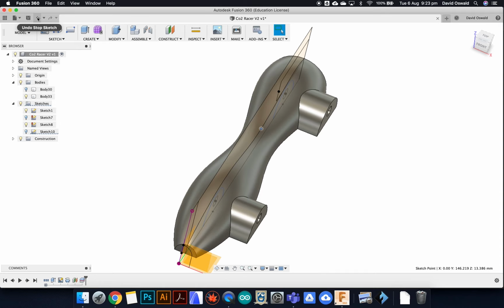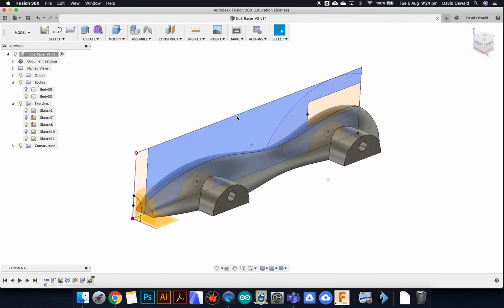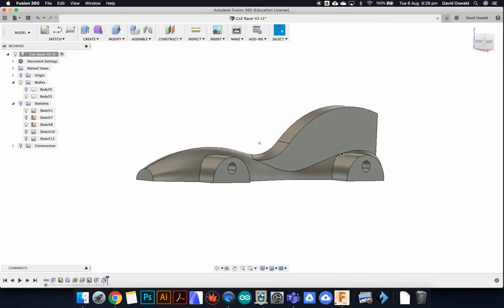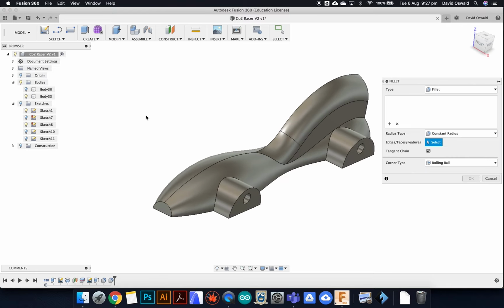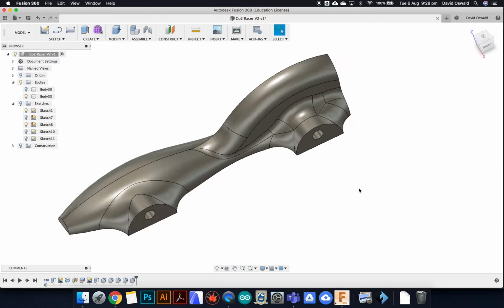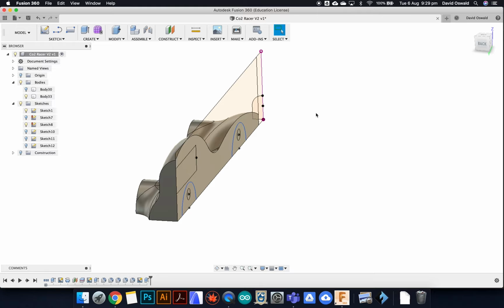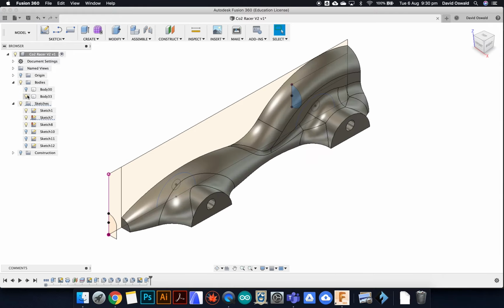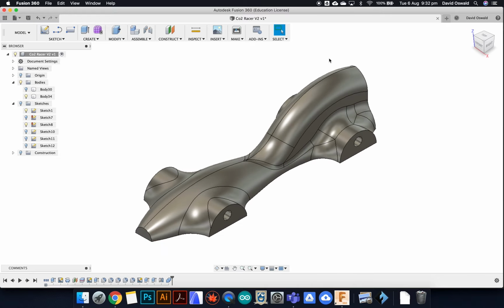Co2 Racer Tutorial 4